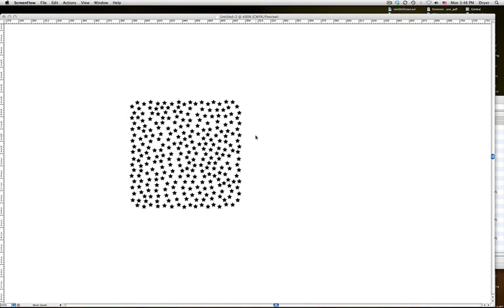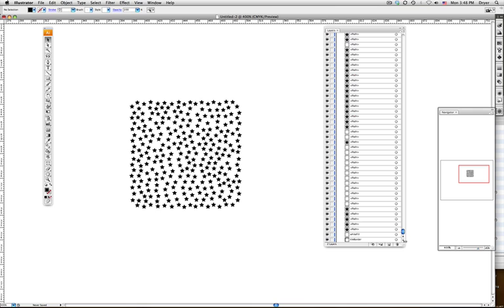007 illustrator sandstone addendum